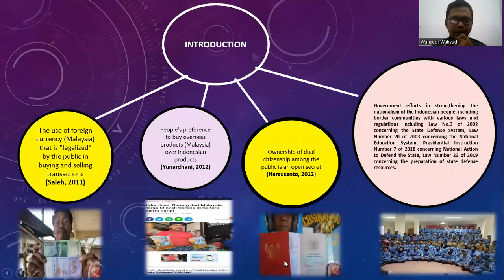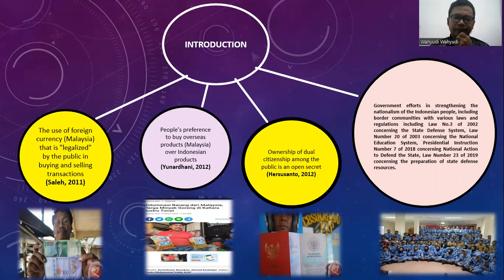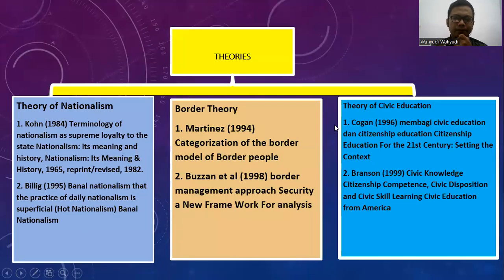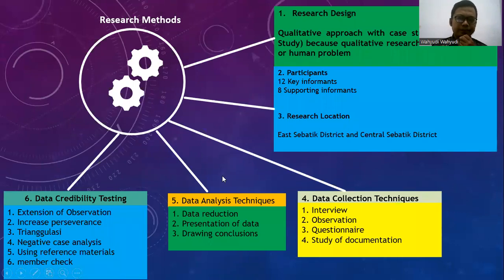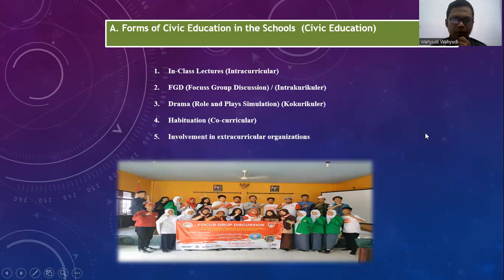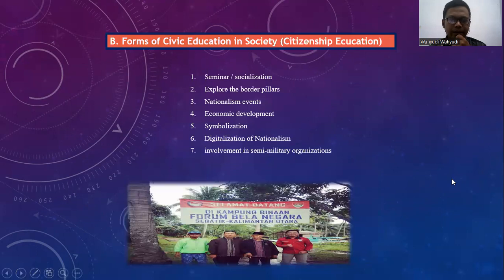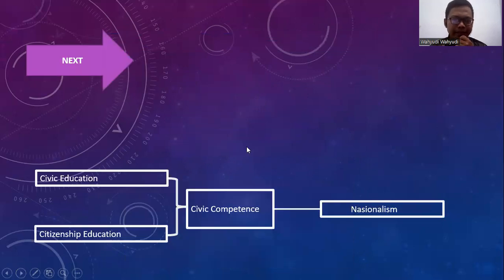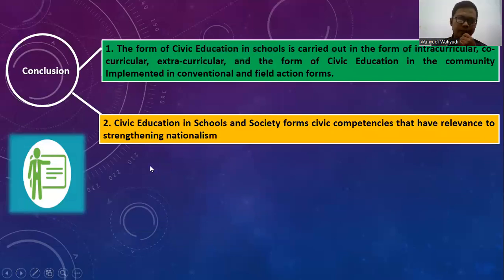Presenting paper dalam ICHELSS UNM (Universitas Negeri Makassar), 2023